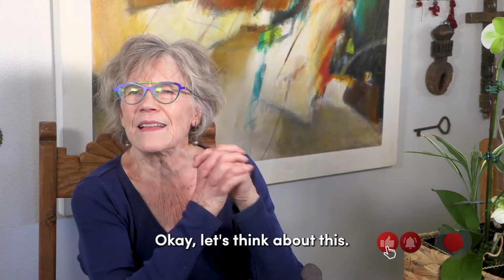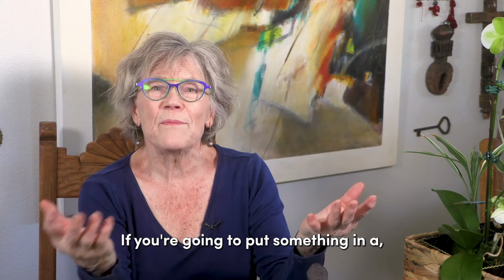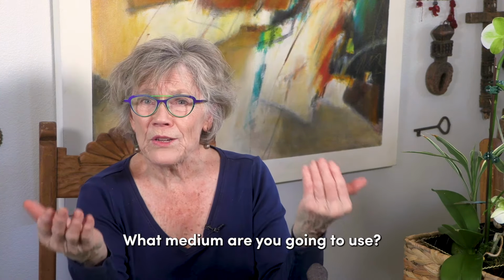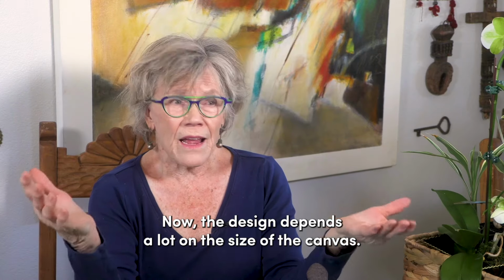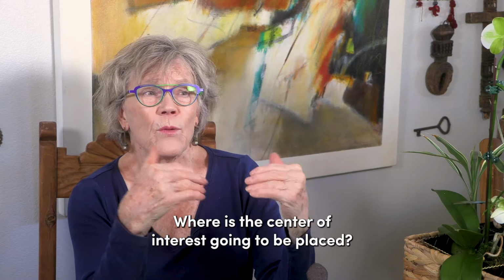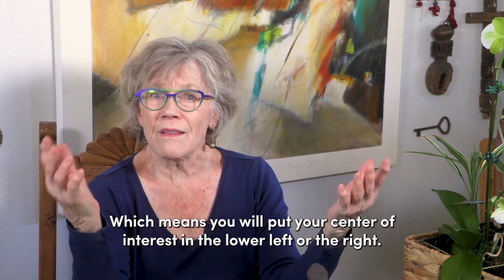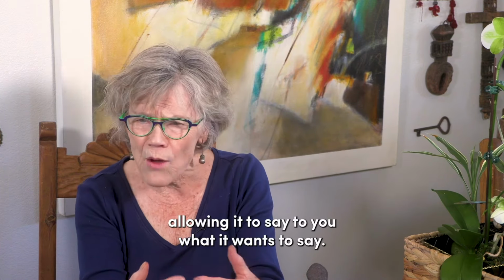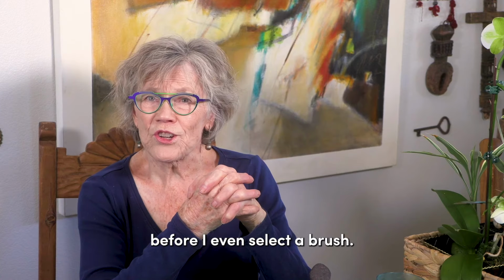Questions to Ask Yourself Before Starting a Painting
Hey everyone, in this week's episode of my "10,000 Series" I discuss the important steps to take prior to choosing your desired painting brush. These steps include: choosing your color, mood, theme, etc. What do you want to convey to the viewer? It's entirely up to you. Remember paintings will speak back to you if you are wise enough to take the time to listen.

Hugs,
Gwen